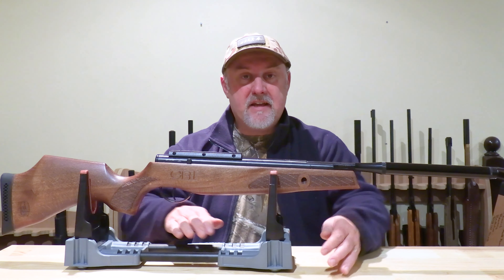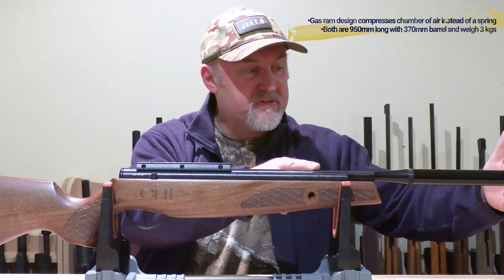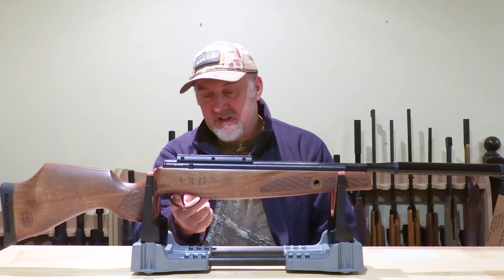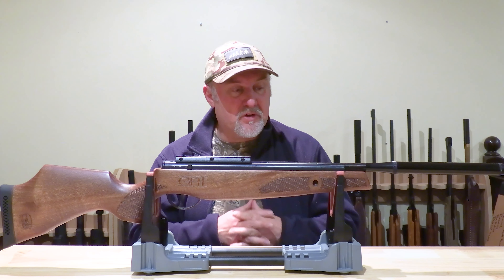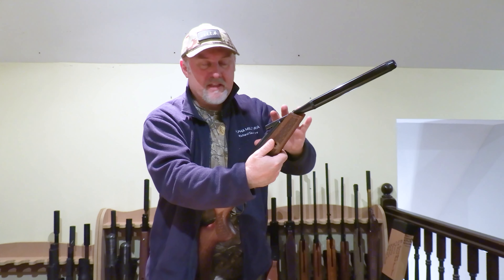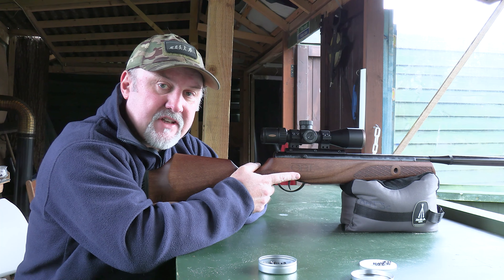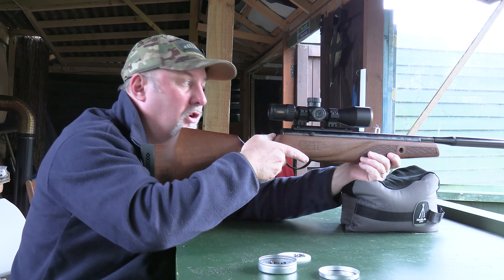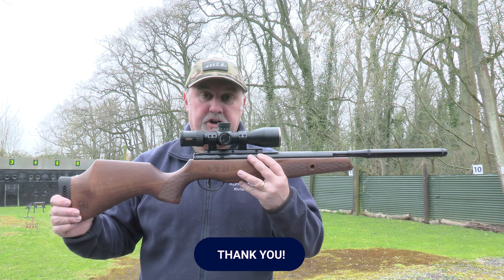BSA GRT Lightning XL SE. Affordable, high-performance gas ram. Full test and review.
We take a look at the BSA GRT Lightning XL SE air rifle.